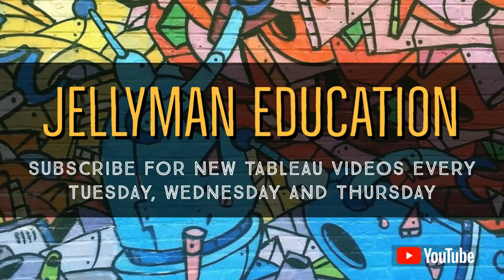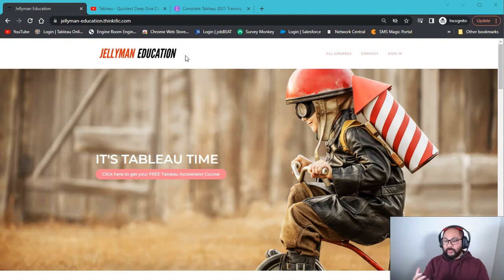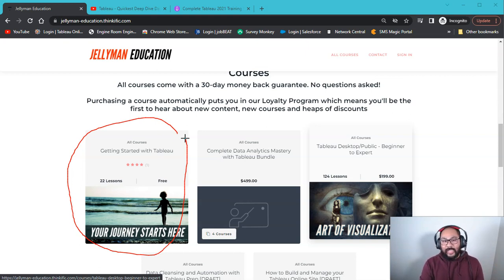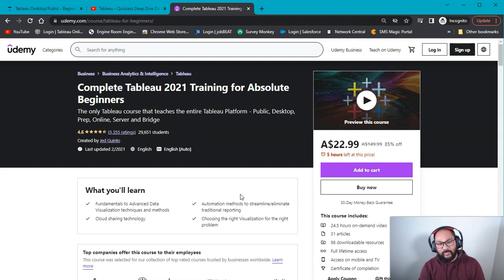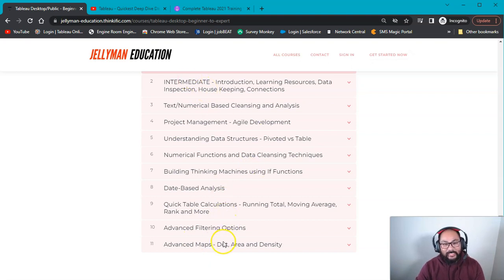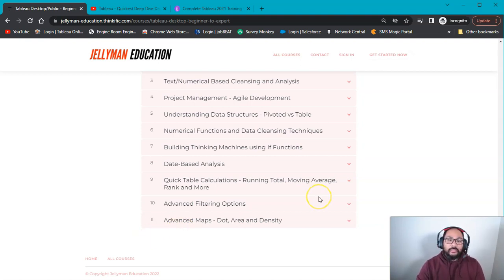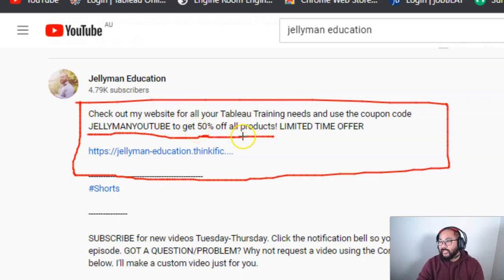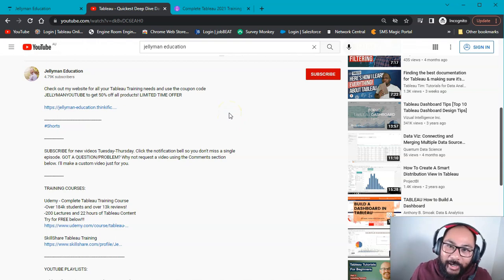My New Website is Finally LIVE! Watch this to get massive Discounts! Limited Time Only!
Through literally years of work, I've finally going live with a new 2022 Tableau Training course.

TRAINING COURSES:

-200 Lectures and 22 hours of Tableau Content
Try for FREE below!!!